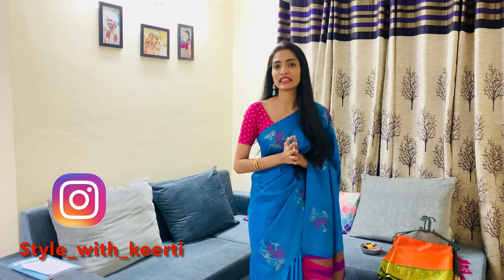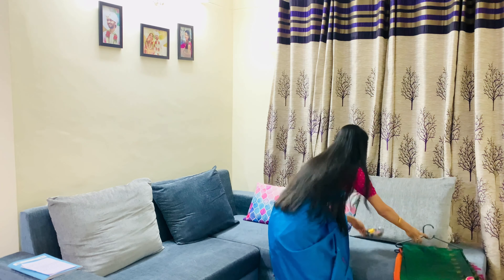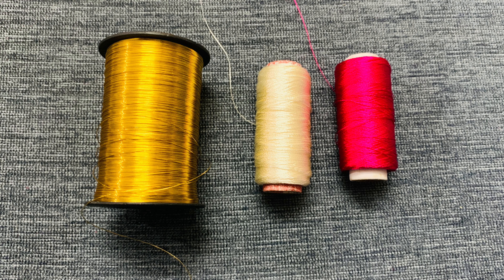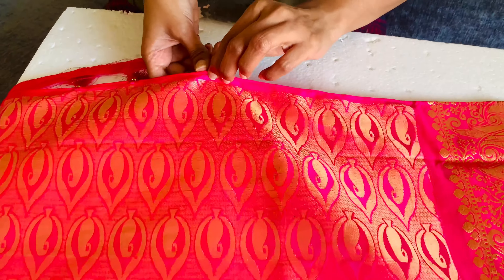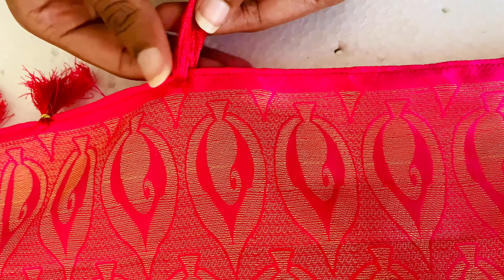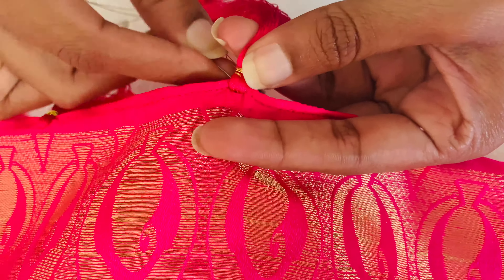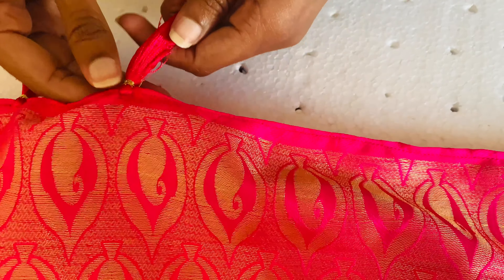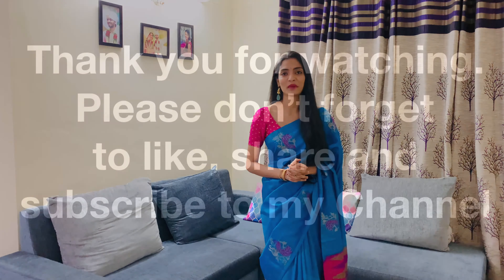How to make Kuchu Design using 2 colours | Double Colour Saree Tassels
Hey everyone,Hope you're having a great time.
Hi guys in this video i will show you all How to make Kuchu Design using 2 colour silk threads , Hope you all will like this video ,Please don't forget to like ,comment ,share and subscribe to my channel.